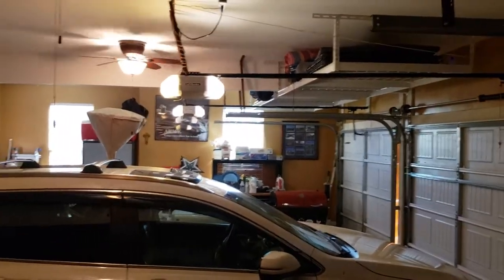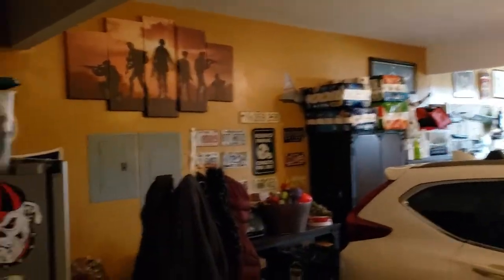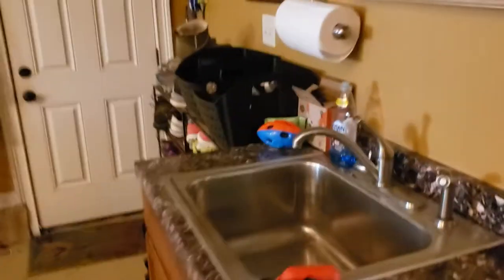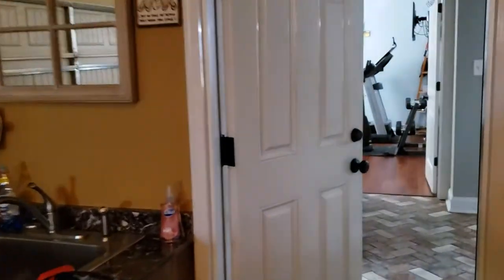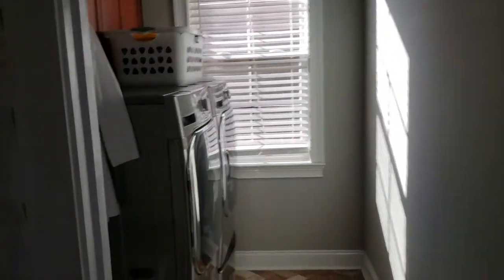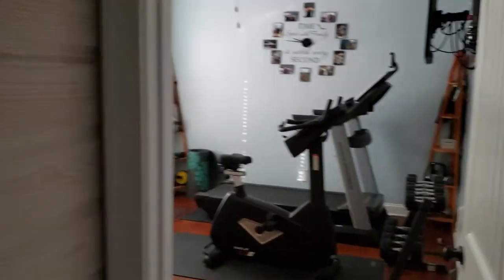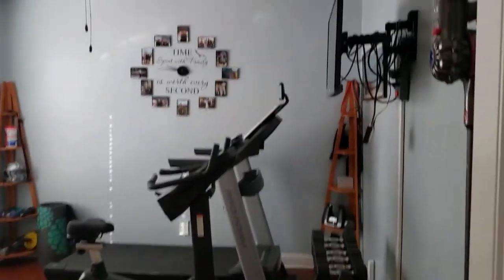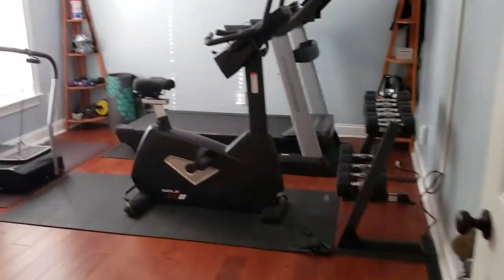5220 Windmill Place 2(3)